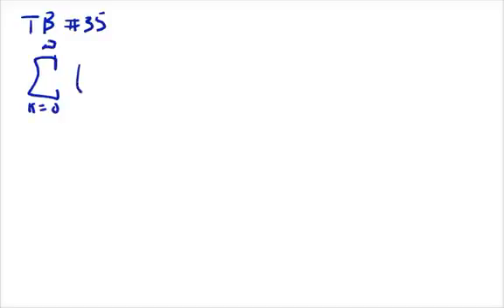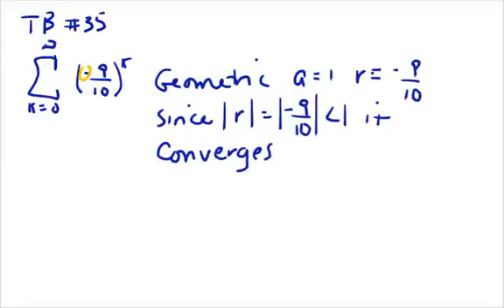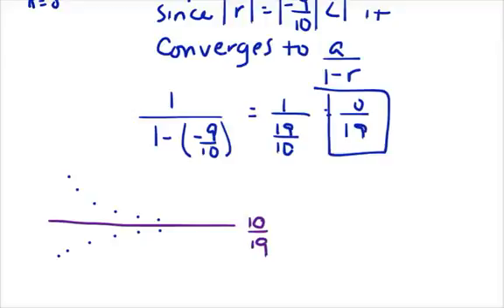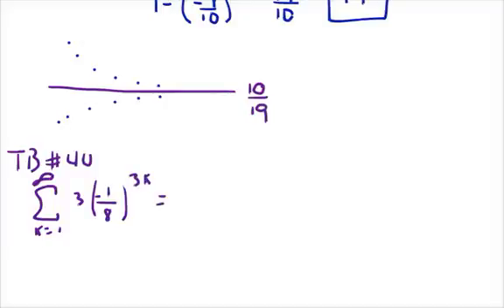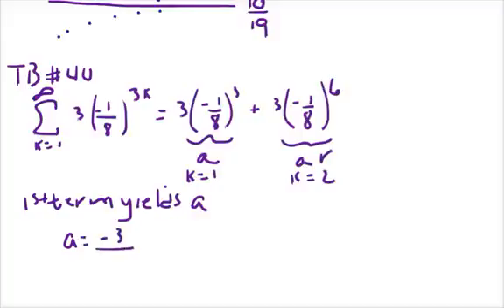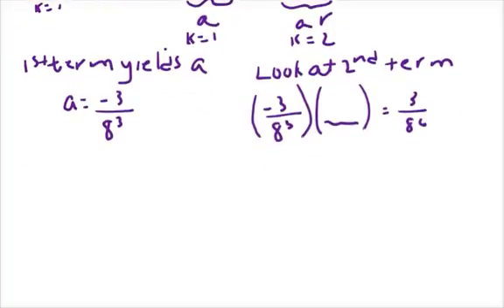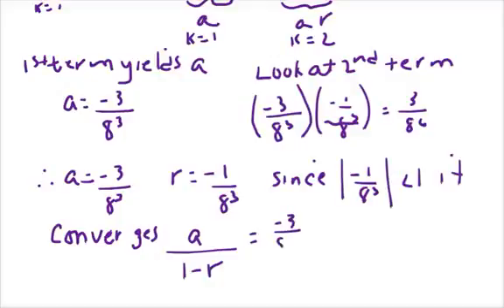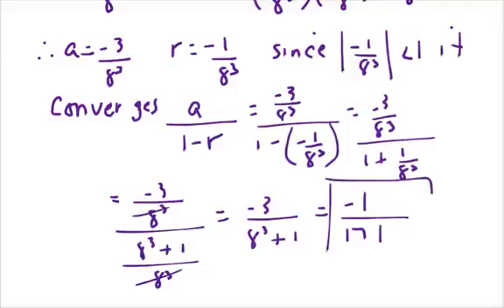Chpt. 8.3 Alternating signs Geometric series